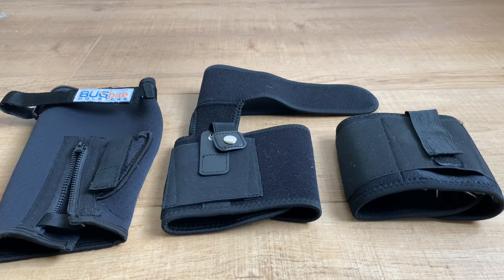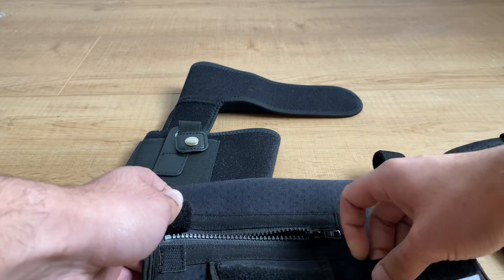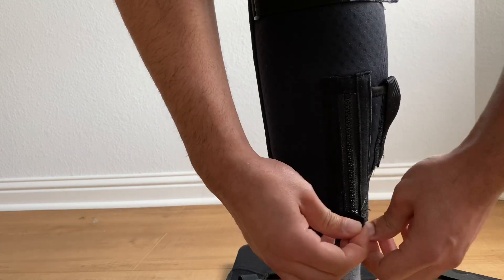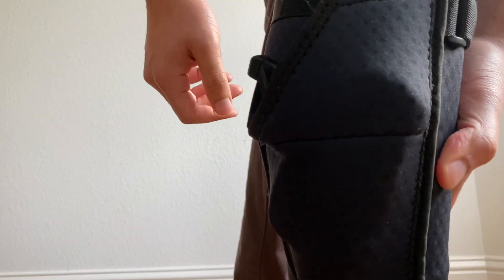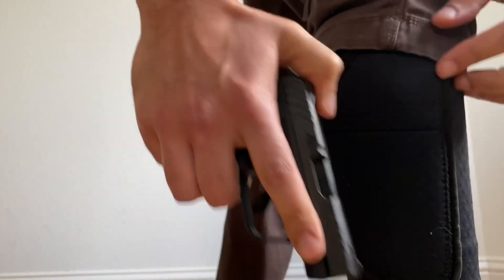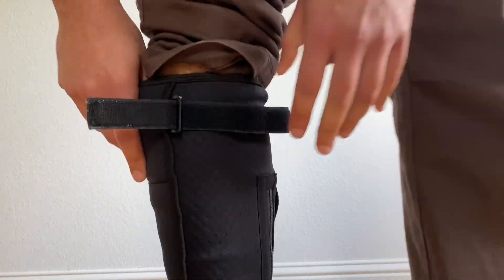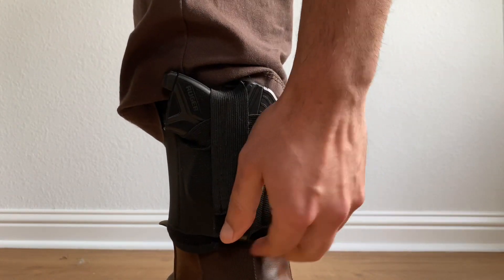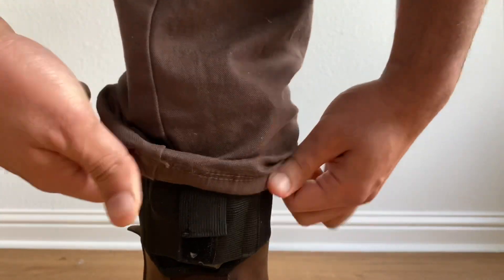The BEST ankle holster - Bugbite vs neoprene vs universal concealed carry ankle holster w/ Ruger LCP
Ankle Holster Gear List

Neoprene Ankle Holster (MY FAVORITE)

Ankle Holster with Strap (Least favorite)

I always love reading the comments on other channels and would love to read yours!

- Wolf in Progress